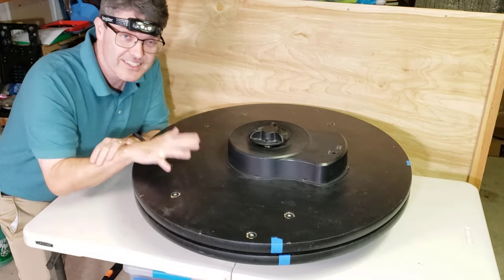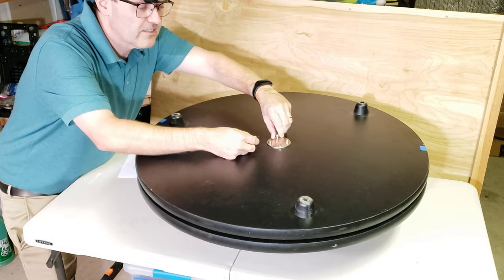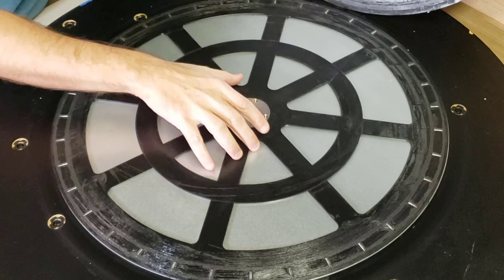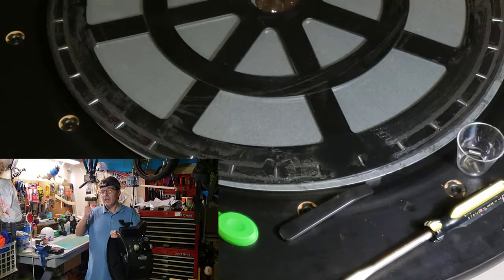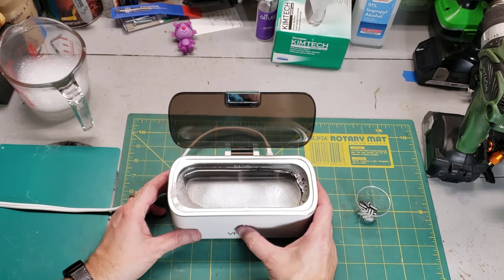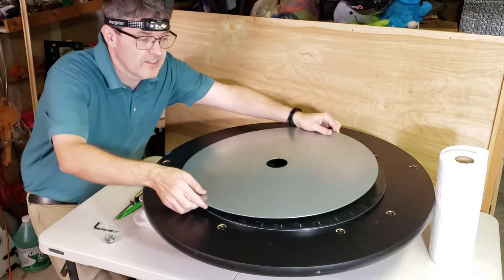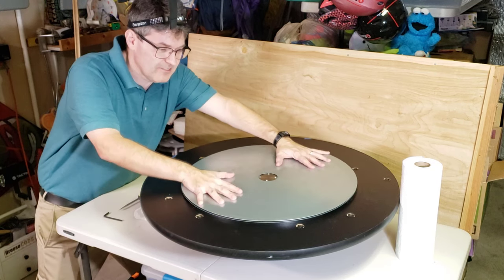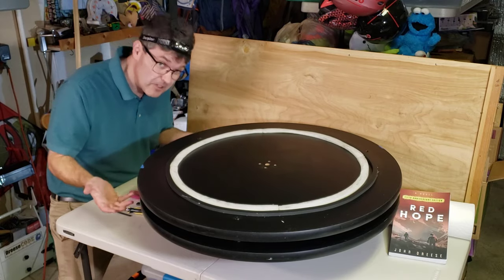PART 5 - GIANT Telescope Restoration! - Orion XX14g GoTo Dobsonian - Fixing Lazy Susan (Episode 5)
EPISODE 5:  Cleaning up the Lazy Susan system that makes the Dobsonian turn so smoothly. Fixing telescopes is my hobby, but this one might be just too big!

UPDATE (March 1, 2023): Orion responded!  Although I didn't quite understand their response, I believe it implied that they don't use any lubricant on their Lazy Susan.

YOUTUBE NOTES:
2) Soundtracks used with permission from my video editing suite, Camtasia, and YouTube's AudioLibrary.
3) All products shown were purchased by me with my own money.
4) This video does not contain any controversial subject matter, children, offensive material or language.

Questions answered in this video series:
1) How do I fix a broken telescope?
2) How do I fix a computer telescope?
3) How do I fix a broken Synscan hand controller?
4) How do I fix a broken computer telescope clutch?
5) How do I build a telescope cart dolly?
6) How do I repair my lazy susan?

Telescope restoration 14 inch telescope